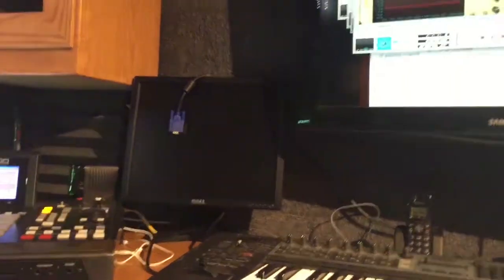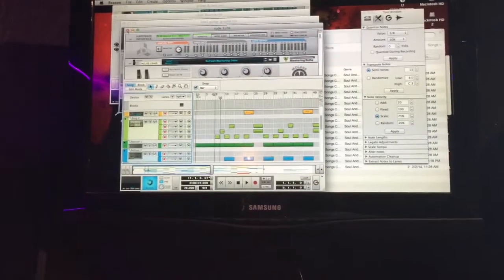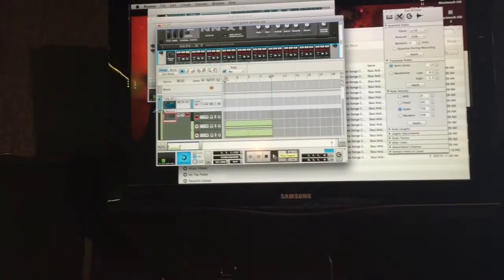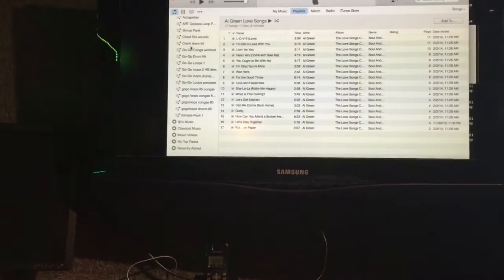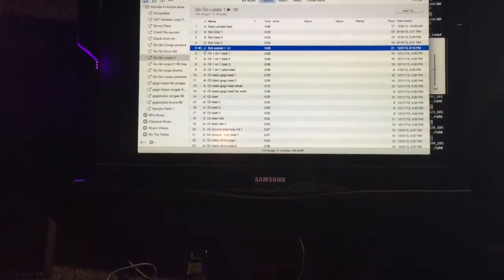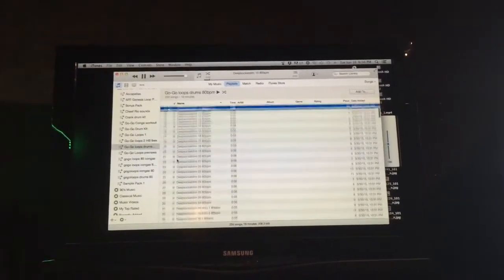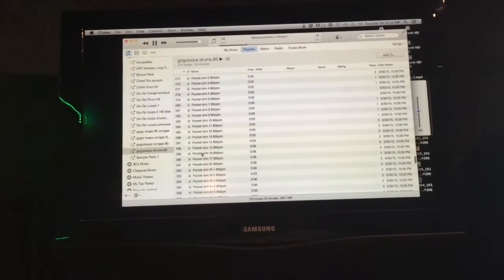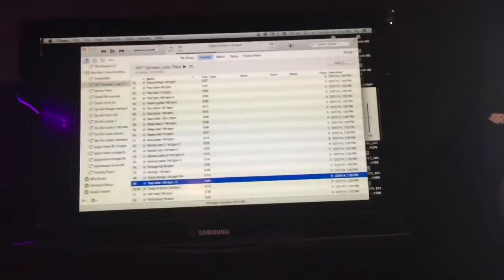Go-Go Loops Explained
An explanation and demonstration of Go-Go Loops products. Like our Facebook